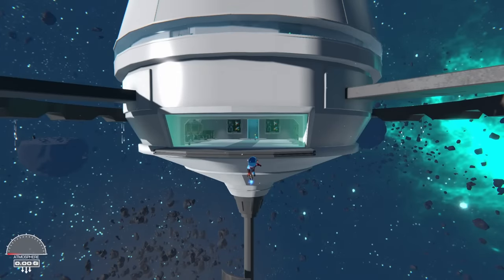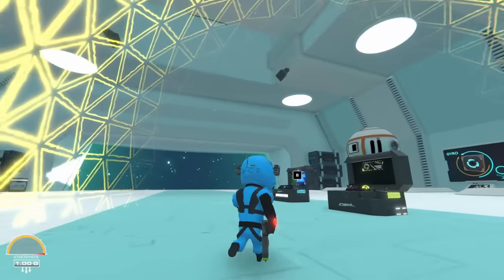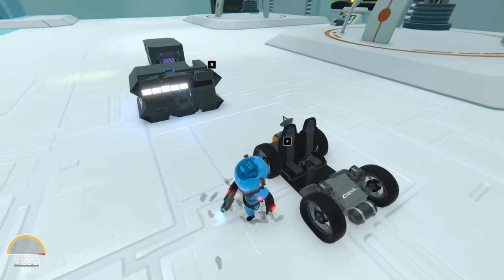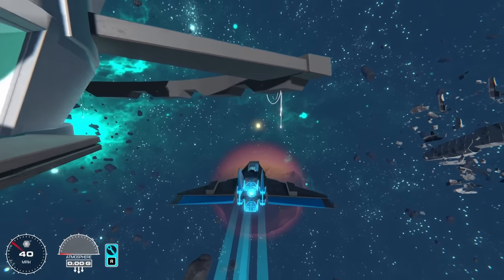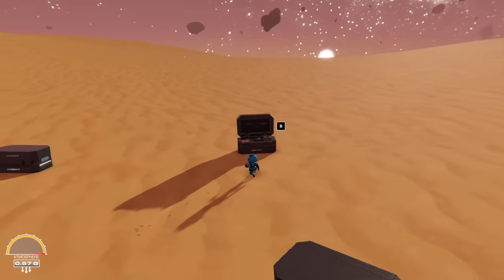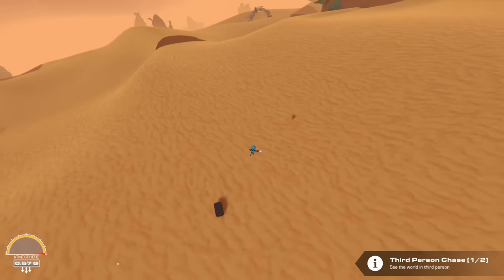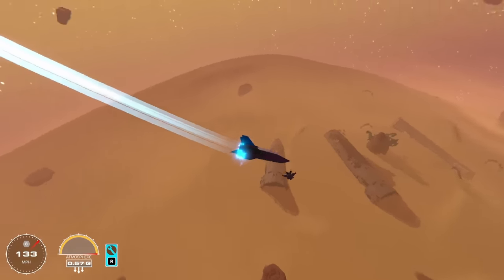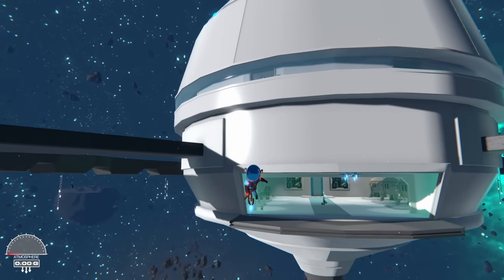I Made An INTERGALACTIC Cargo Delivery COMPANY!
Im Gonna be showing off my latest project! COSMOCORP!